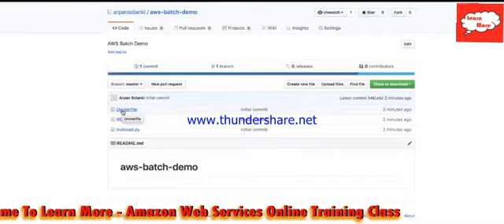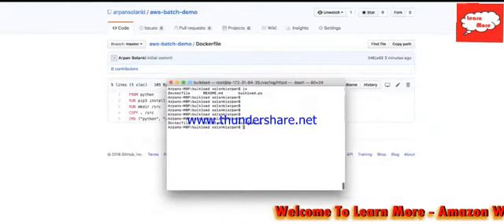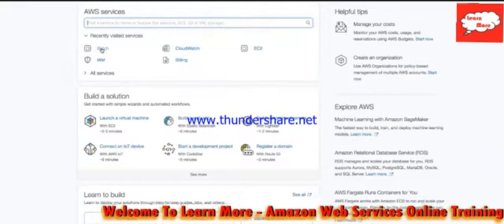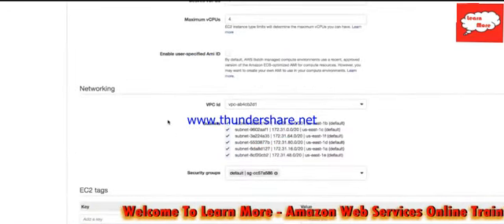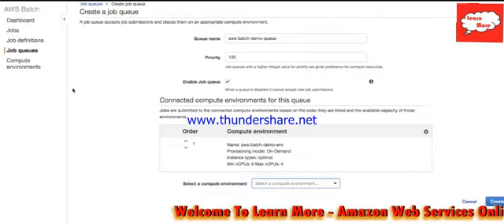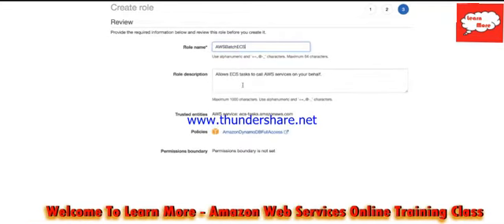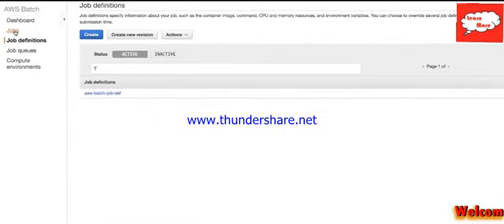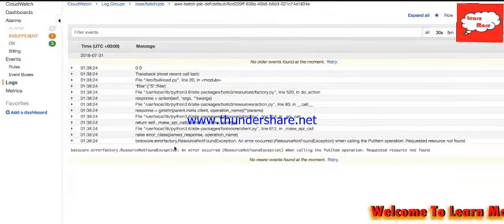to Amazon Batch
Introduction to Amazon Batch